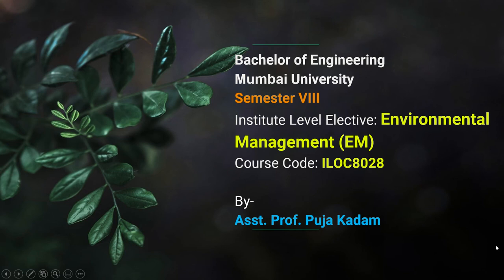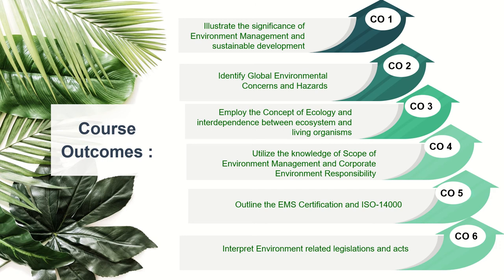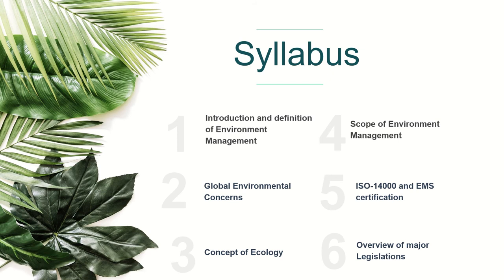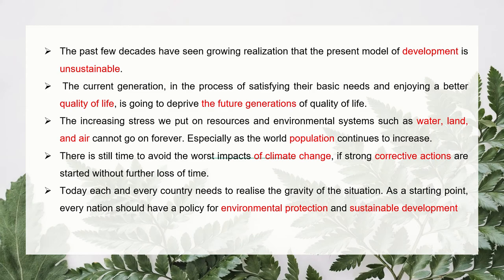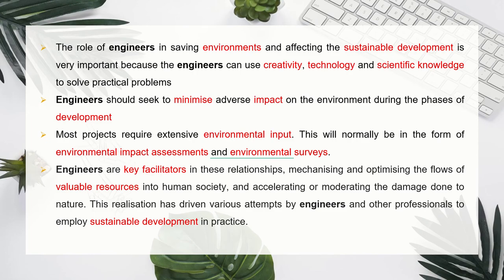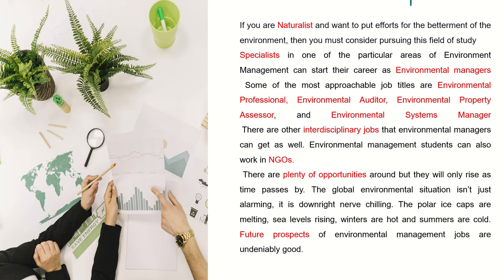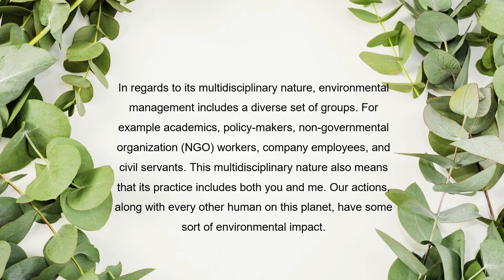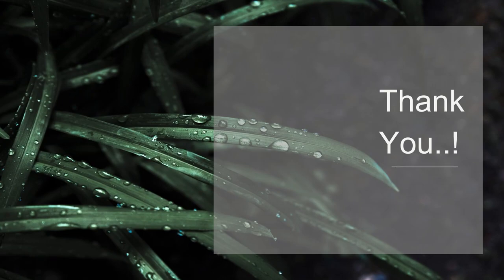Orientation of Environmental Management Subject I ILOC I Final Year Engineering I Mumbai University